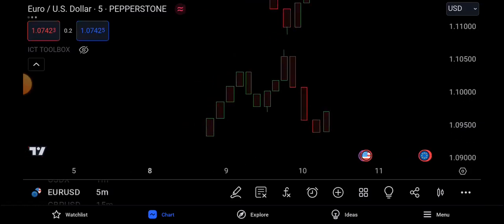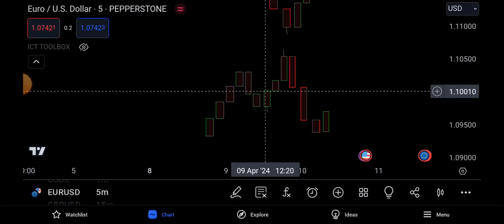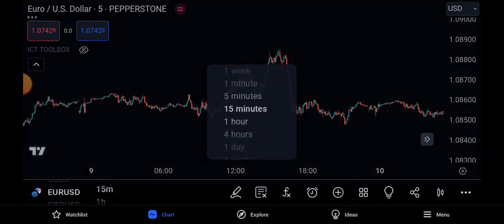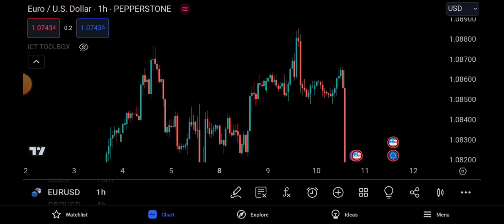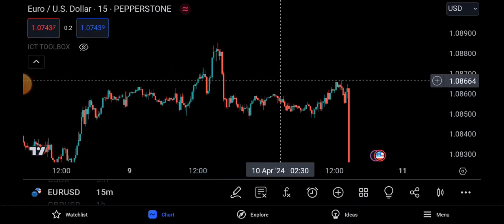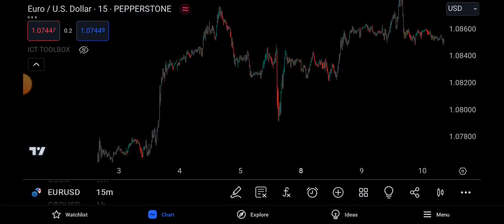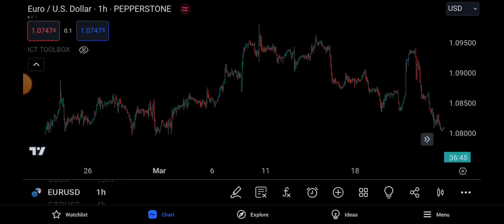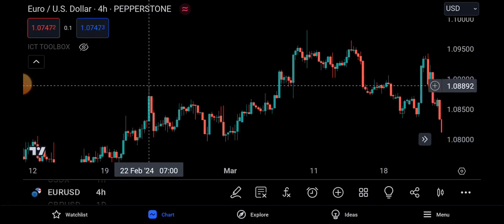Step By Step Profitable Strategy:EPS07 Types Of Orderblocks [Breaker block][Beginners]